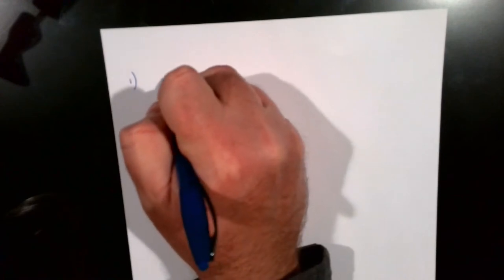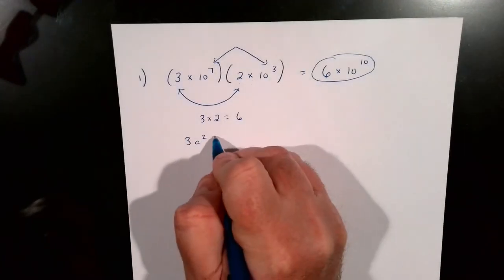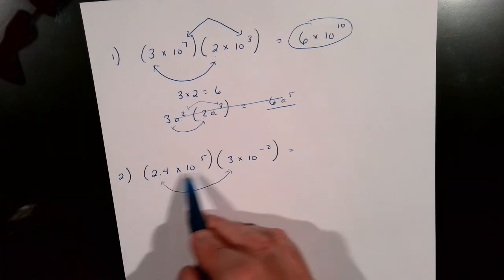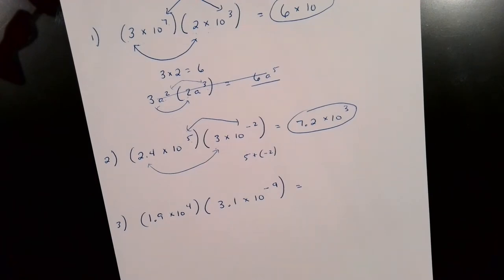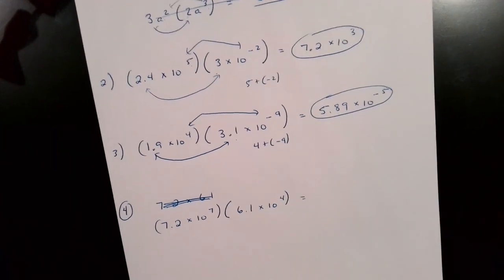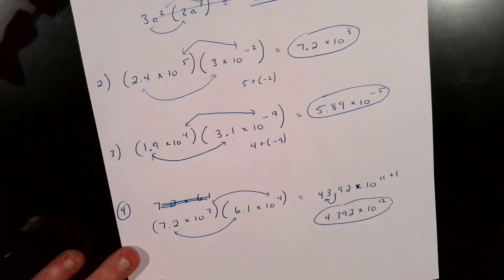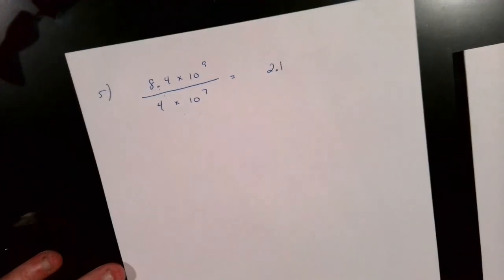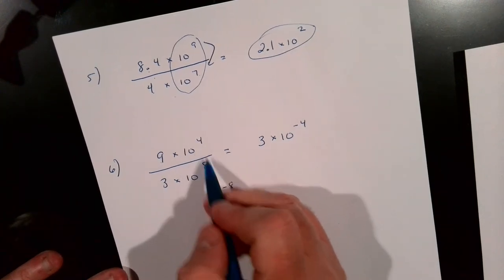Multiplying & Dividing Scientific Notation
Mount Ogden Math 8
Hulse